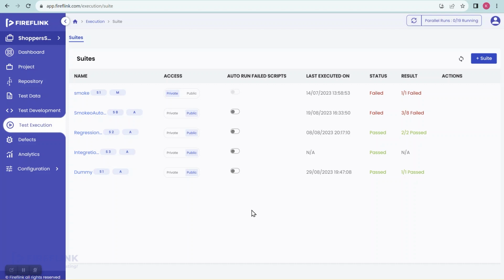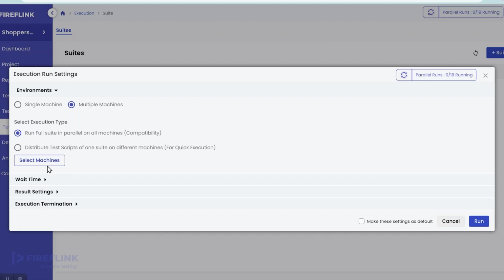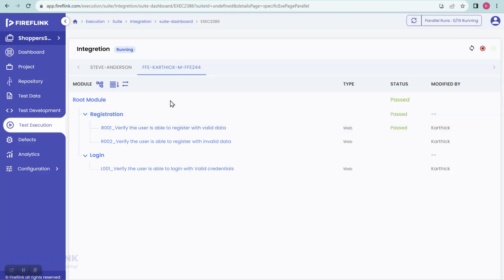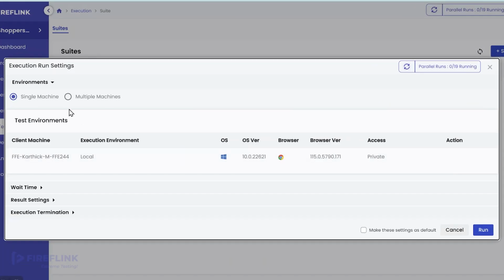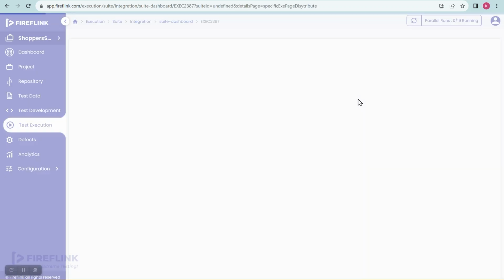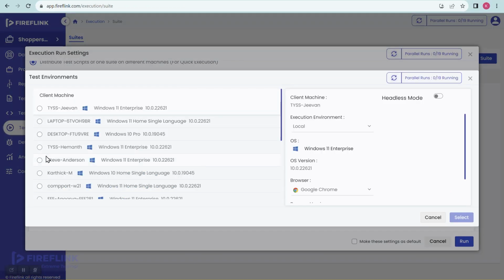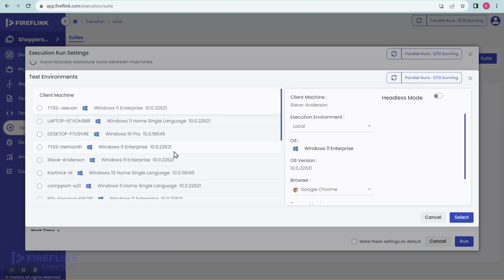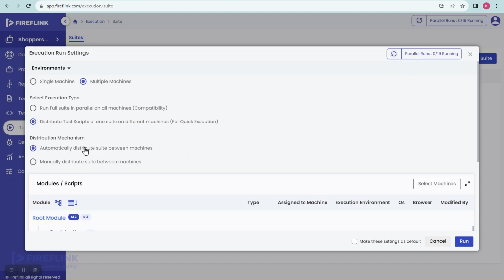Distributed Execution Across Multiple Machines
Distributing scripts of larger suites across multiple user machines is very prominent while executing large suites. In this video will be learning to handle distributed execution using FireFlink.